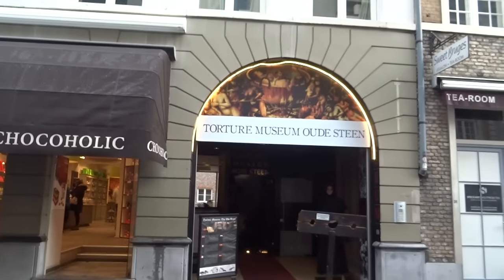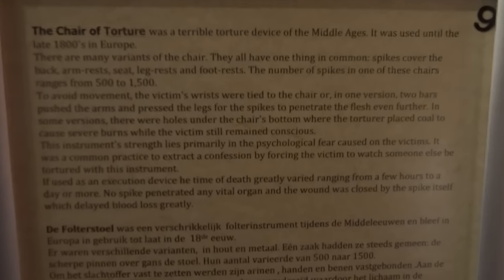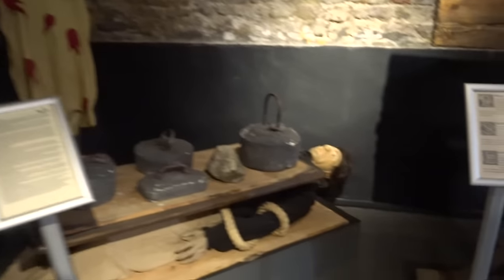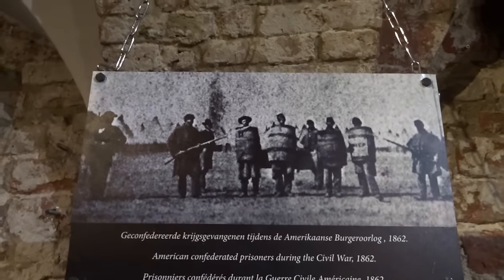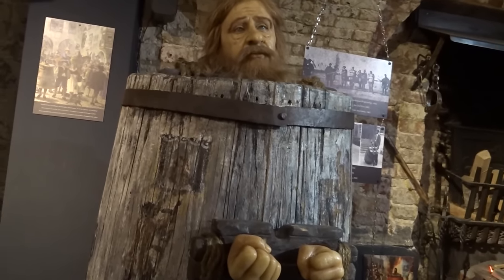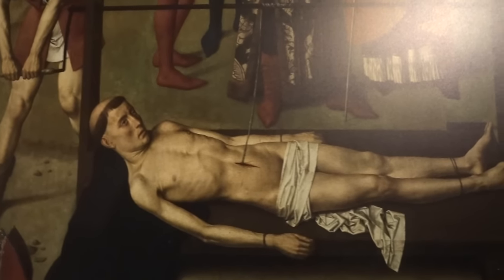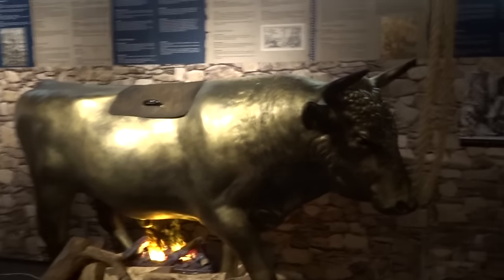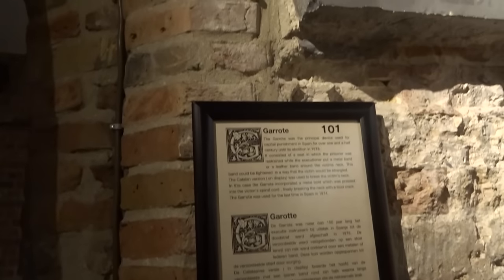Inside A Torture Museum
In one of Europe's oldest prisons you can discover a remarkable and spine-chilling collection of instruments of torture.

All Video's Shot Using One Or Two Of The Following...The Sony HDX60V / Canon ixus 265hs / Nikon D3200 / iphone 6 Or The Polaroid Cube.

And if you are new to my channel,Enjoy the journey!

John